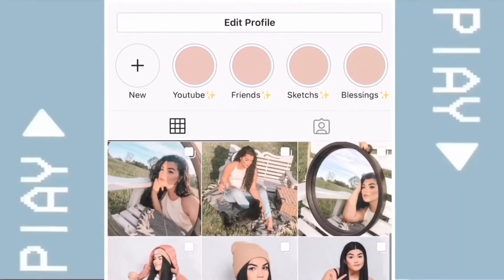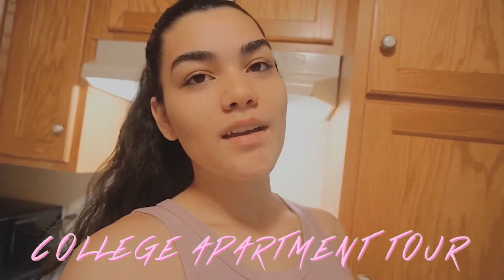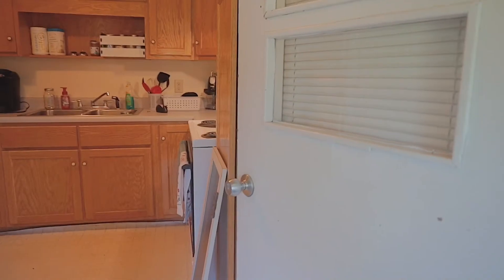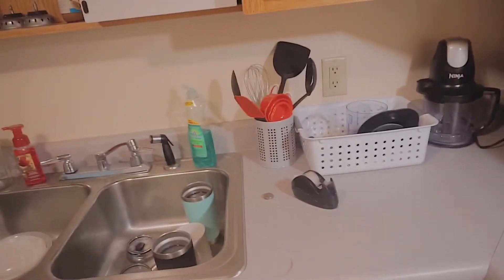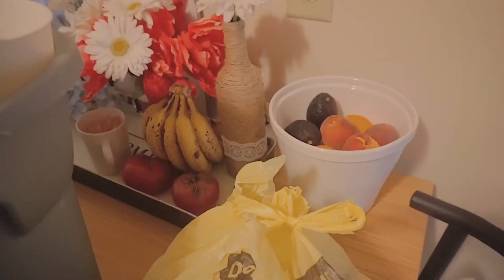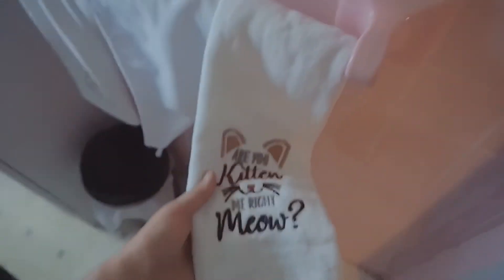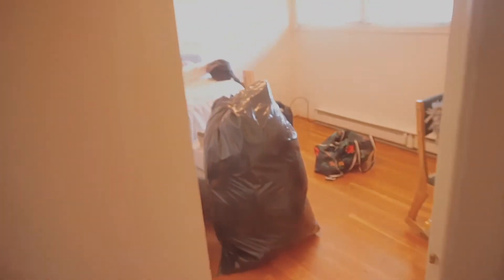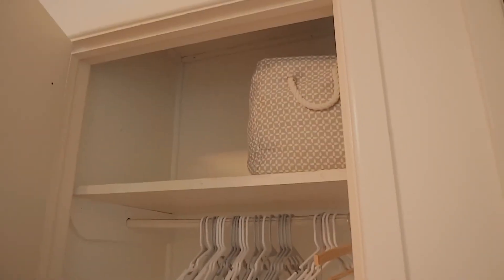College Move In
I hope you all enjoyed watching this week’s video. Thank you for your support!